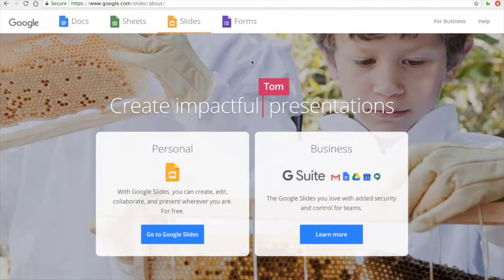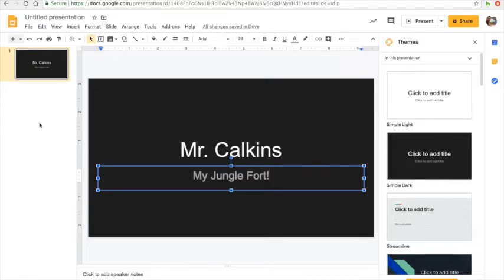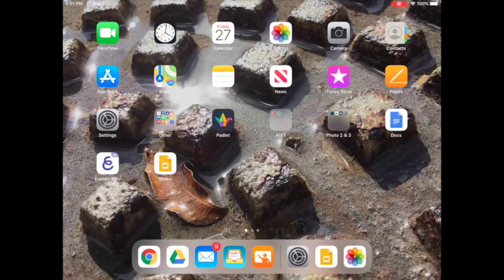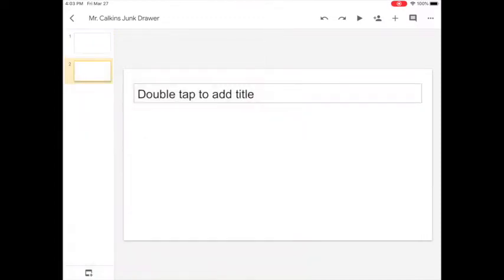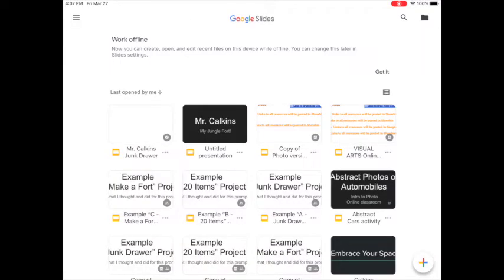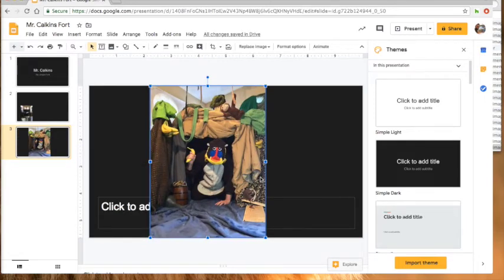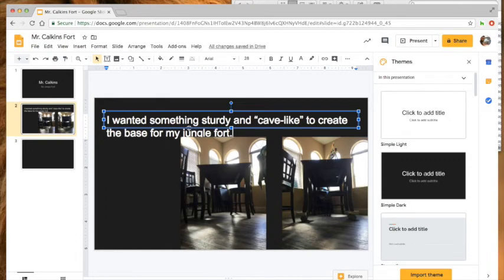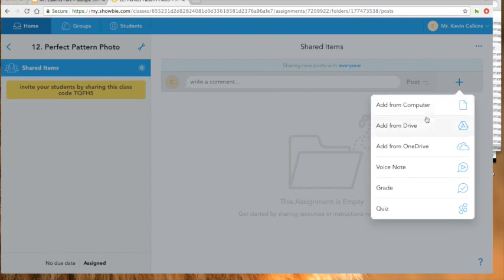How to make a Google Slides Slideshow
For Bishop Gorman Visual Arts Students